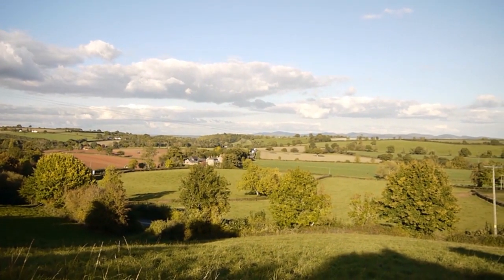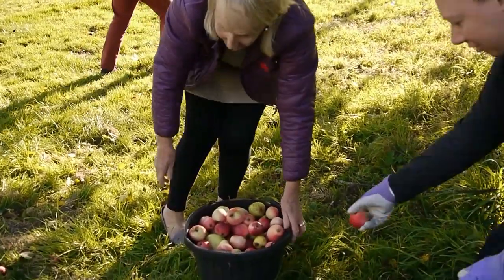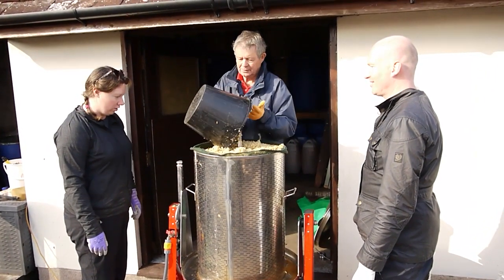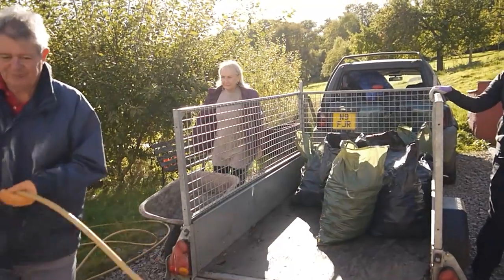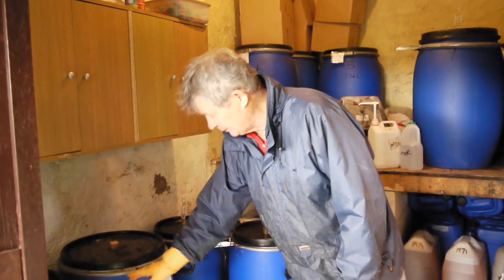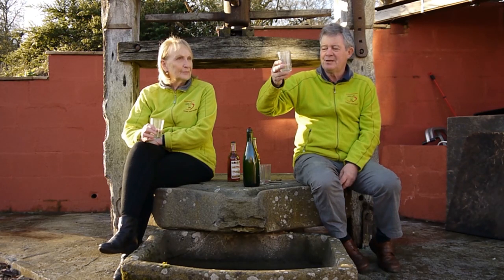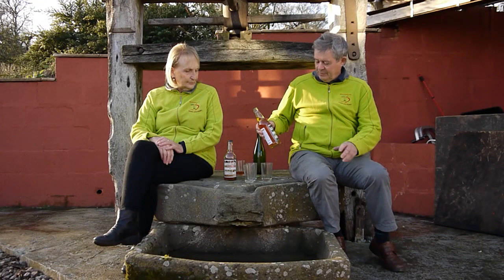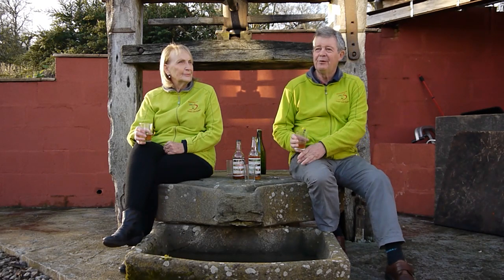Cider Making at Woodredding Farm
This video shows the cider making processes at Woodredding Farm in Herefordshire.

Woodredding Farm is a member of The Big Apple Association Ltd, an organisation that promotes traditional orchards and orchard products in and around The Marcle Ridge in south-east Herefordshire.